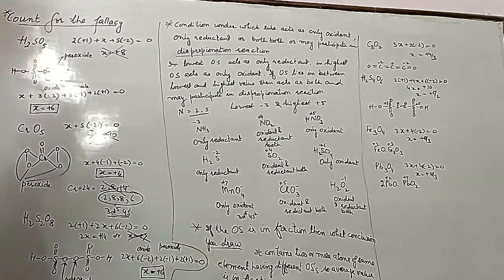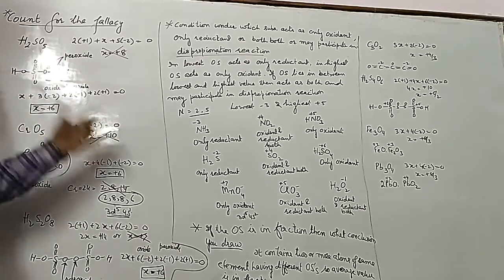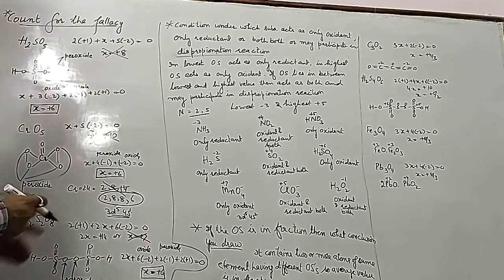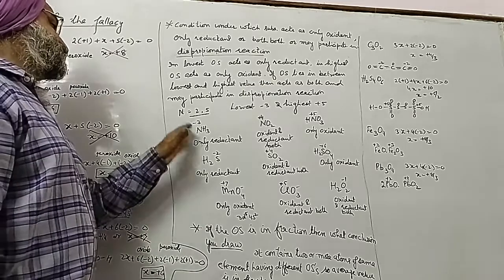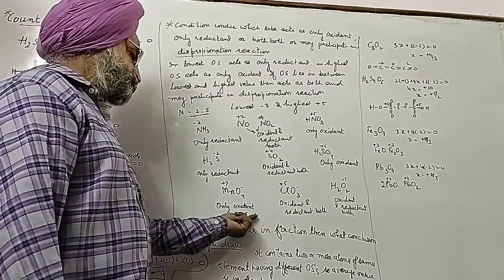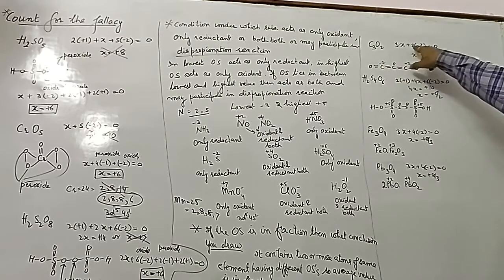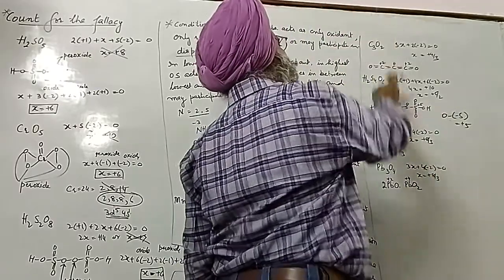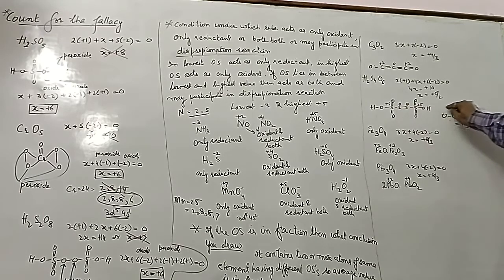redox reactions, class 11 , lecture 4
count for fallacy, oxidant, reductant only or acts as both